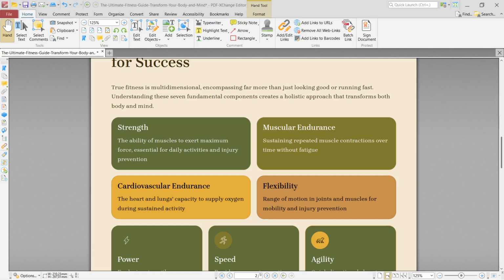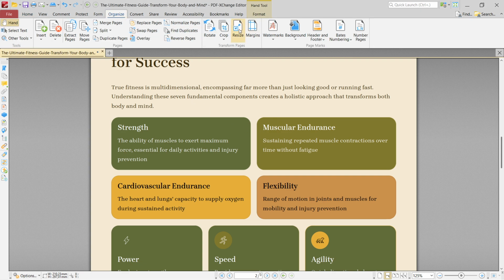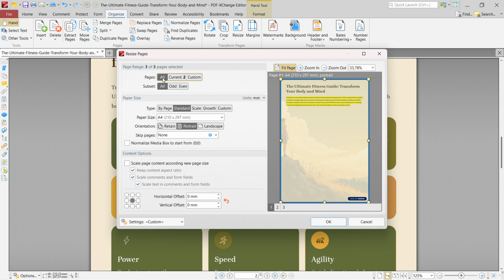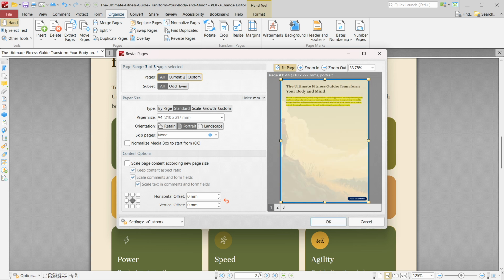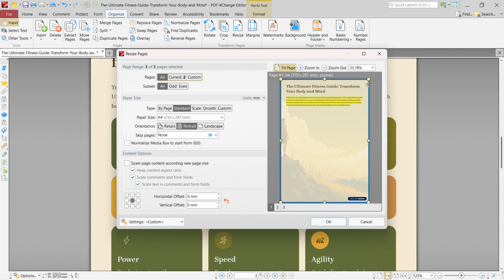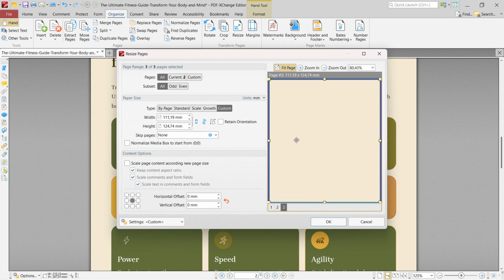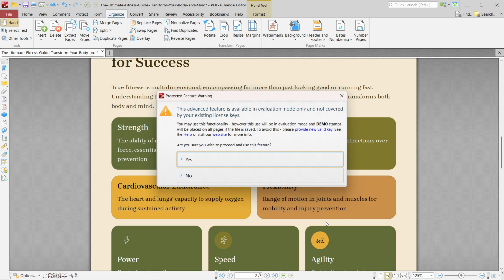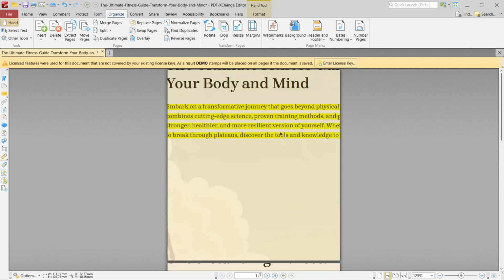How To RESIZE PDF PAGES In PDF XChange Editor (QUICK & EASY) 2026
In this video, I'll show you how to resize PDF pages in PDF XChange Editor. This is a complete guide on adjusting the page dimensions of your PDF documents quickly and easily in 2026. If you want to fit your PDF pages to a specific size or layout, this is the video you need to watch!